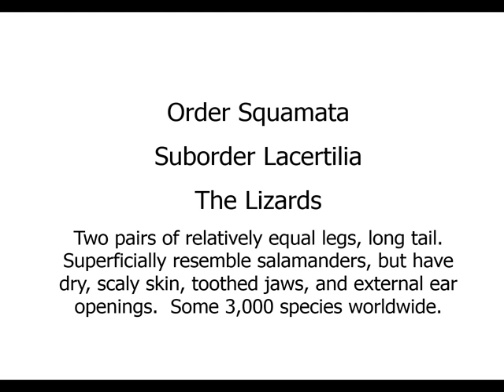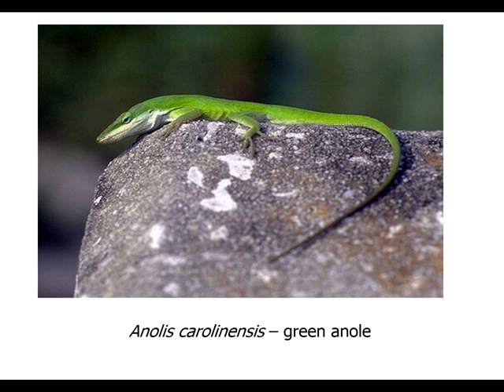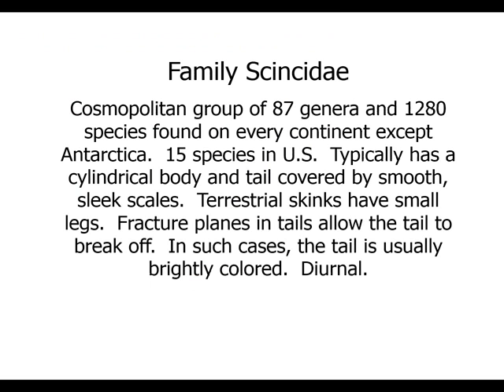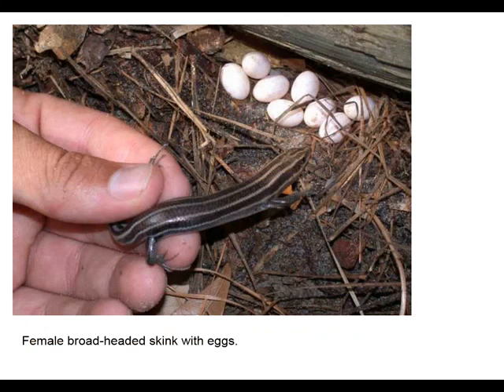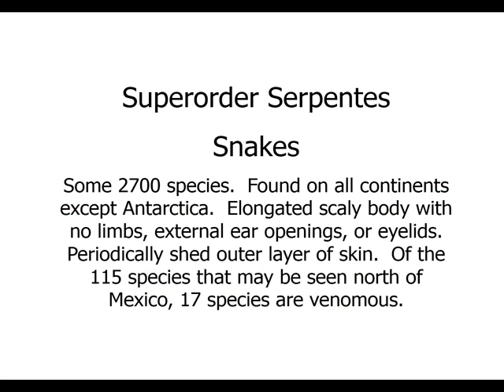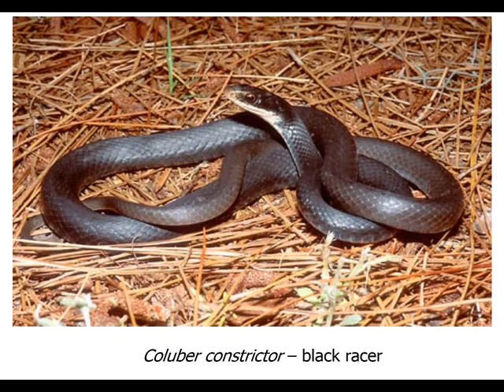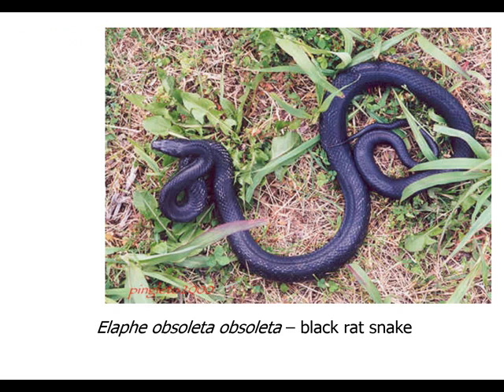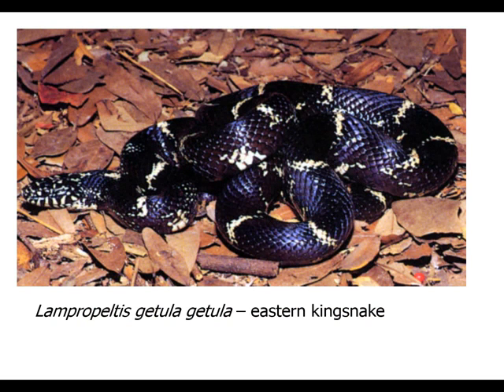Alabama Herptiles IV